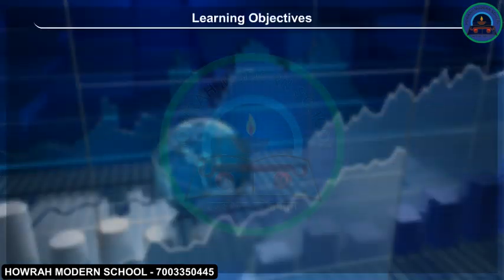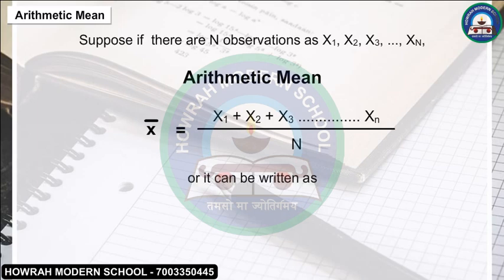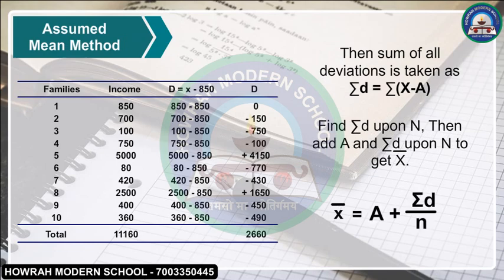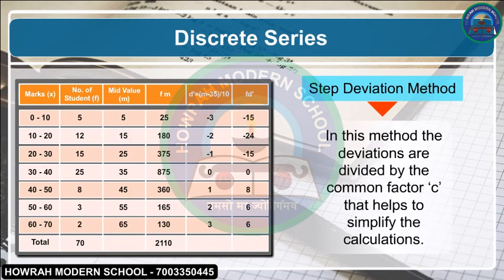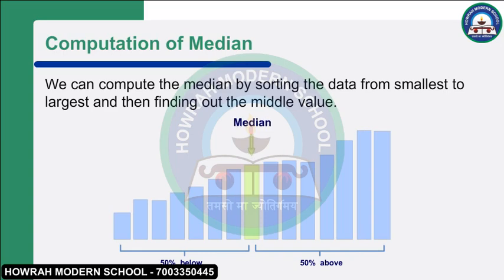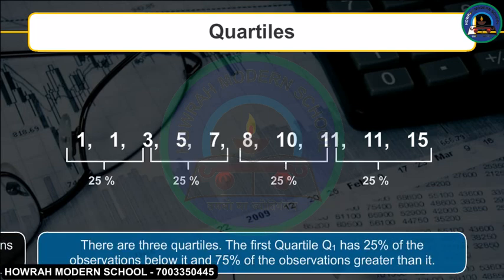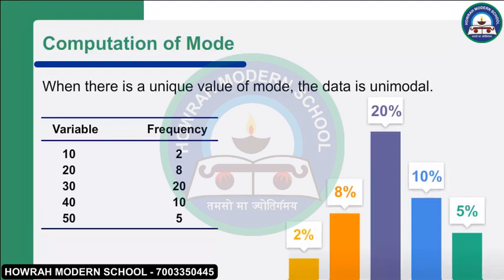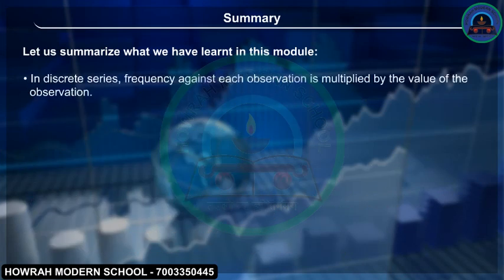11th EM Statistics Measures of Central Tendency